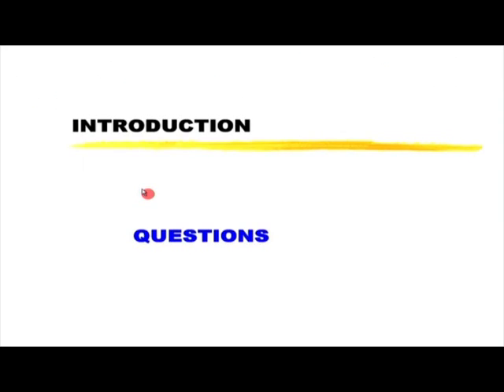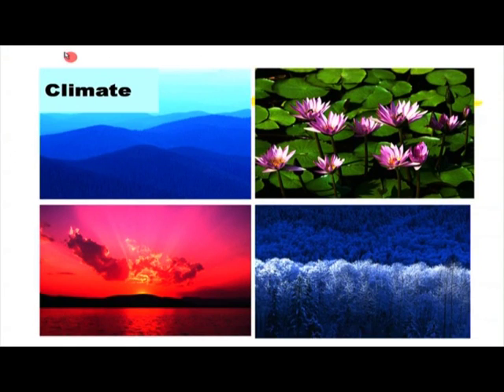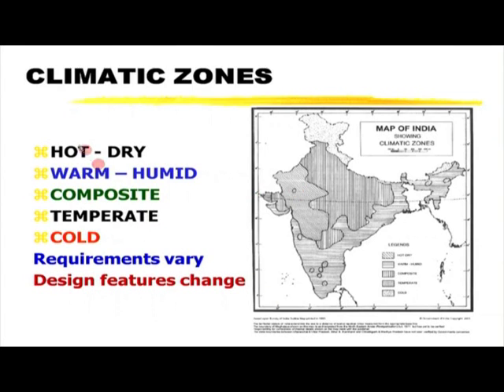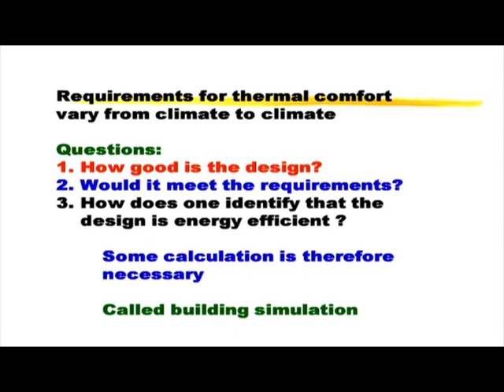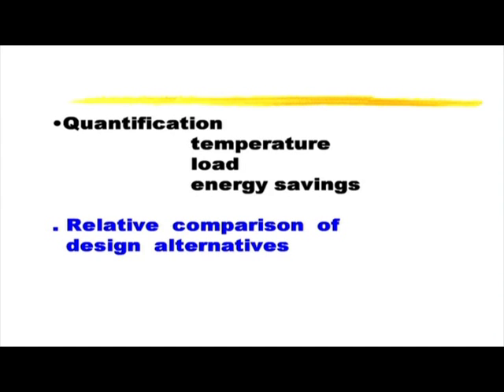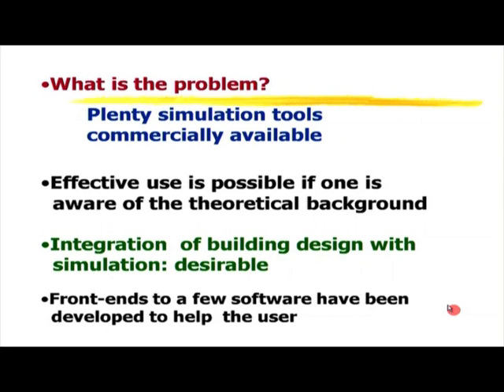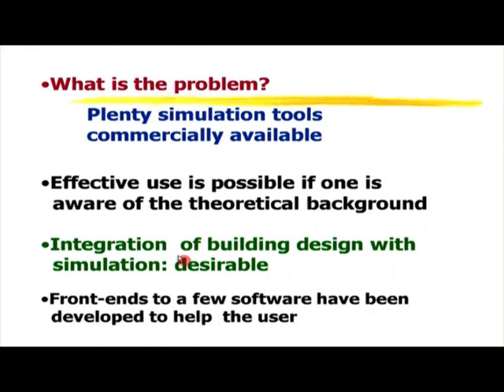GBA L4 Thermal Performance of Building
This is 4th session of  Green Building Awareness workshop arranged for teachers. It was delivered by Professor J. K. Nayak from IIT Bombay.

In this session he talked about role played by the thermal performance of building, its characteristics and function .

The syntax used in the video title is as follows :
GBA - Green Building Awareness